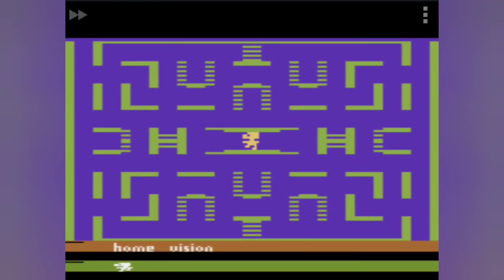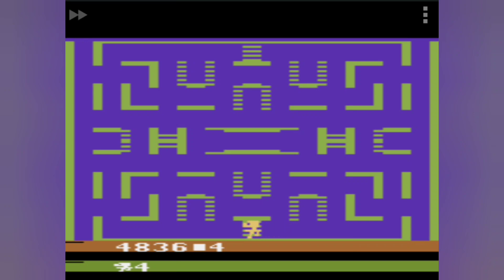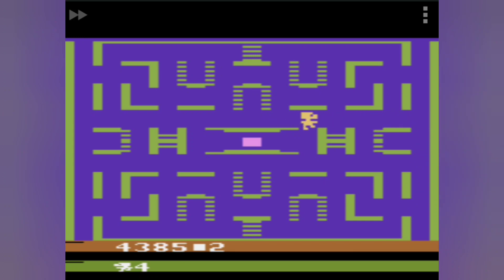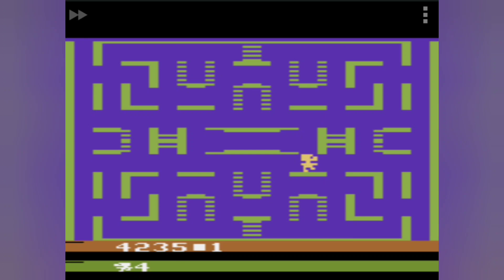Alien's return game review by chatGPT - Atari 2600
Alien's Return on the Atari twenty six hundred  is a classic maze-like game that's sure to entertain retro gaming fans. In this game, you play as a pixelated alien character trying to find its way back to its spaceship. The game's graphics are fairly basic, but that's to be expected from an Atari twenty six hundred game.

As you navigate through the game's levels, you'll need to avoid enemies, traps, and other hazards that stand in your way. You'll also need to collect various items along the way, such as keys and power-ups, which will help you unlock doors and defeat enemies. The alien character is cute and quirky, with a simple pixelated design that adds to the game's charm.

One of the unique aspects of Alien's Return is that you play as an alien character, which gives the game a different perspective and adds a bit of humor to the gameplay. However, despite its light-hearted approach, the game can still be challenging, requiring you to use your wits and reflexes to overcome obstacles and enemies.

Although the graphics are simple, the game's soundtrack and sound effects add to the overall experience. The sound effects are basic but effective, and the soundtrack features an otherworldly feel that complements the game's sci-fi theme.

Overall, Alien's Return on the Atari 2600 is a fun and quirky game that's sure to appeal to retro gaming fans. It may not have the most polished graphics or the most advanced gameplay, but it's a solid choice for anyone looking for a nostalgic gaming experience. So, if you're looking for a game that's both fun and challenging, give Alien's Return a try - just don't expect any big-eyed aliens